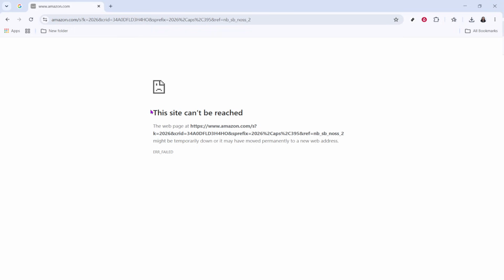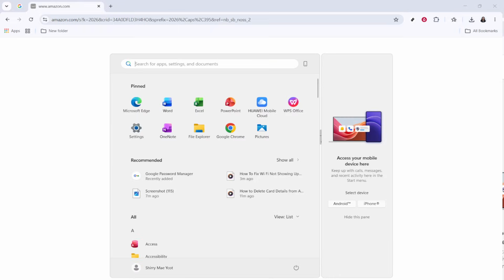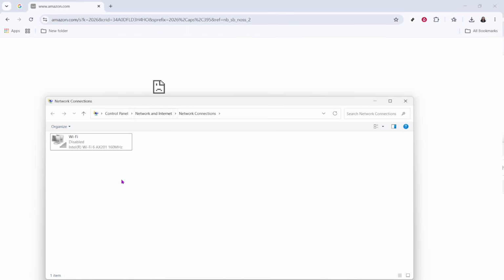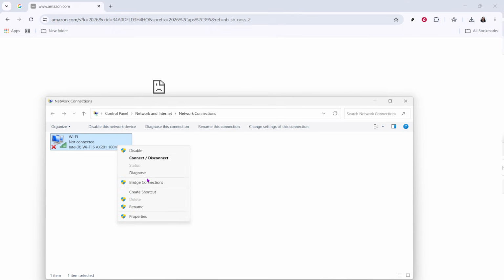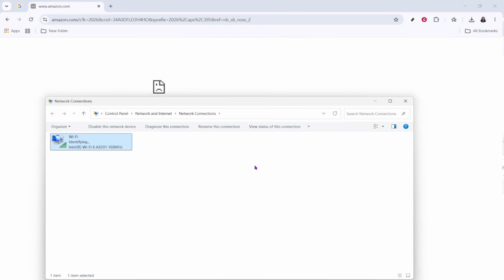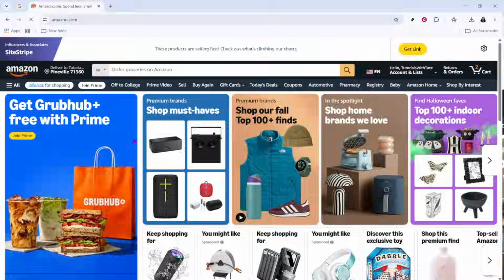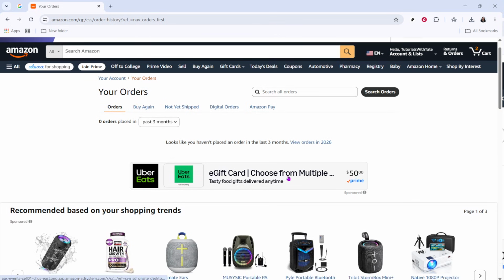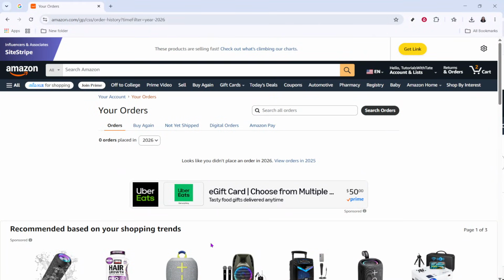How to Fix Amazon Orders Not Showing – 2026 Guide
In today’s video, we’ll learn how to fix Amazon orders that are not showing because of an internet or Wi-Fi connection issue. This quick and simple guide will show you how to check your laptop’s network connection and make sure Amazon can load your order history correctly.

In this tutorial, you'll learn:

✅ How to check your laptop’s Wi-Fi connection
✅ How to open Network Connections
✅ How to enable your Wi-Fi adapter
✅ How to disable and re-enable the Wi-Fi connection
✅ How to check your Amazon order history
✅ How to select the correct order year

A stable internet connection is important when accessing Amazon and loading your order history. If your connection is having problems, reconnecting or resetting the Wi-Fi adapter may help.

Keep in mind that missing orders can also be caused by account settings, order filters, or other Amazon-related issues. Make sure you’re signed in to the correct Amazon account and check the Orders placed in filter for the correct year.

Whether your Amazon orders are not loading or you simply can’t find an older purchase, this tutorial will show you a few basic troubleshooting steps in a clear and easy-to-follow way.